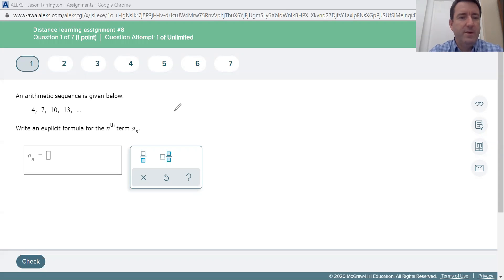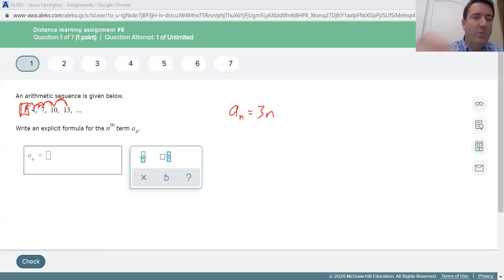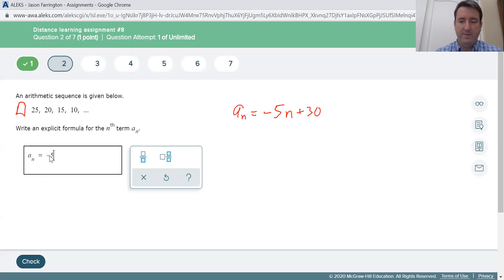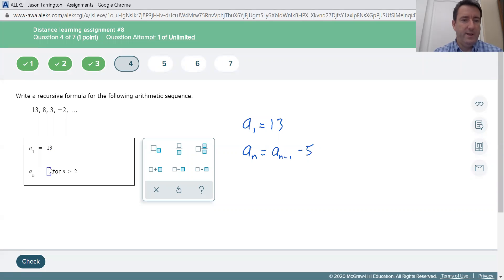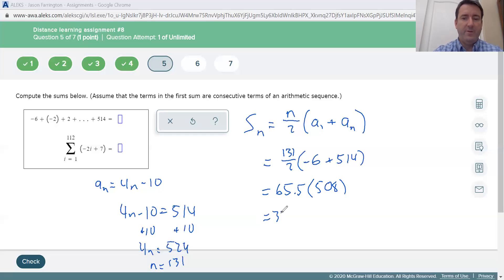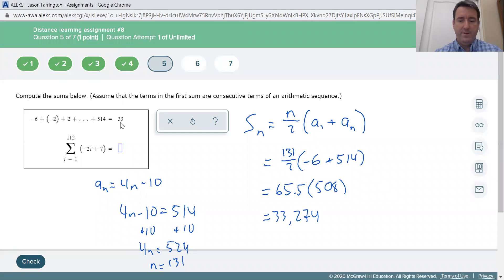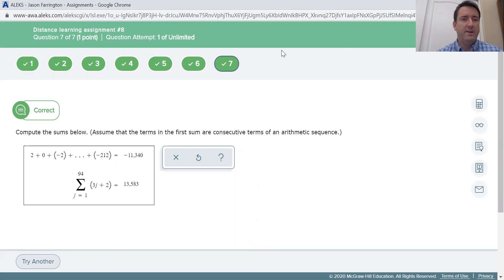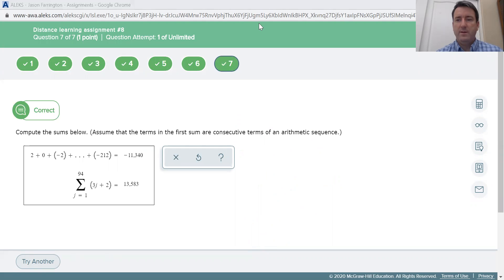Precalculus - Distance Learning Assignment #8